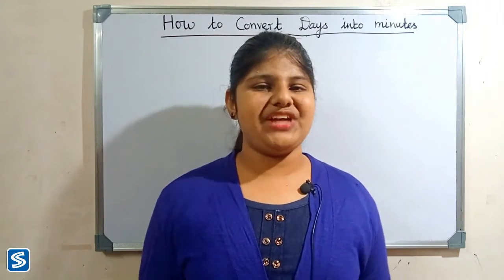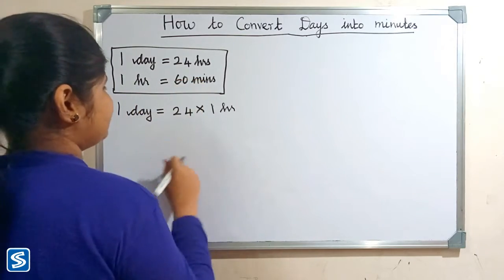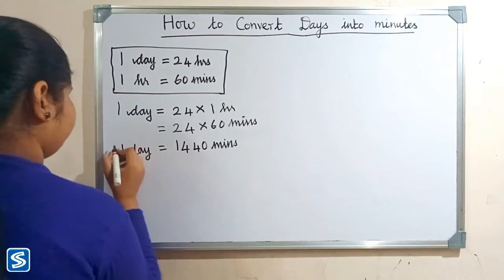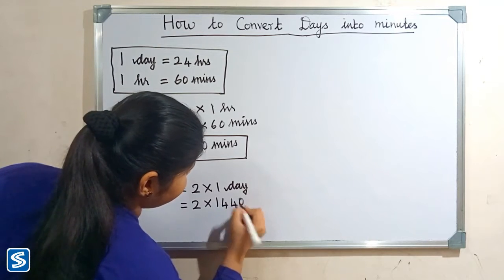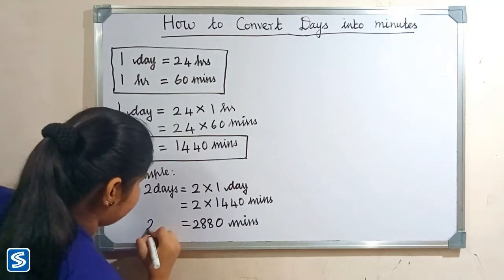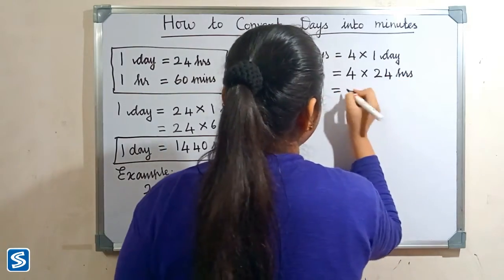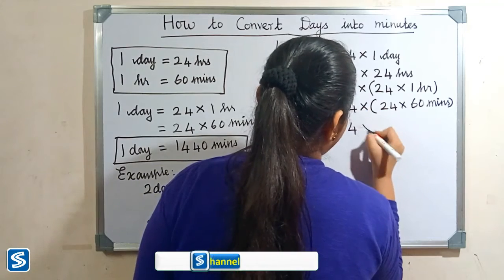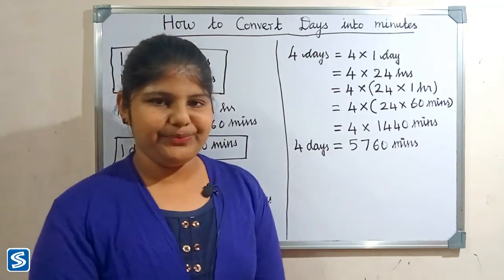How to convert Days into Minutes | Conversion of days to minutes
This video show how to convert Days to Minutes.